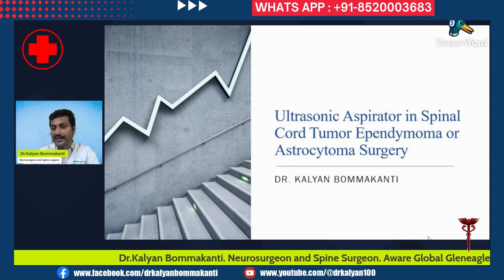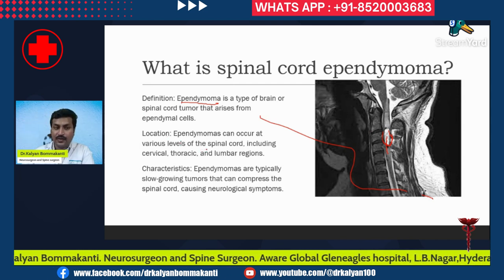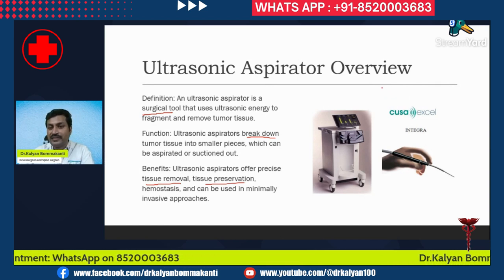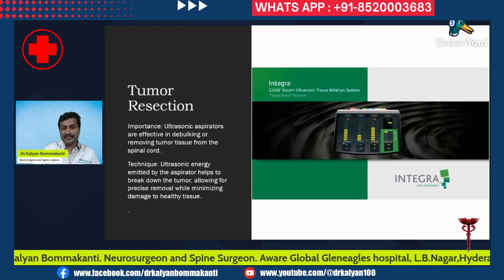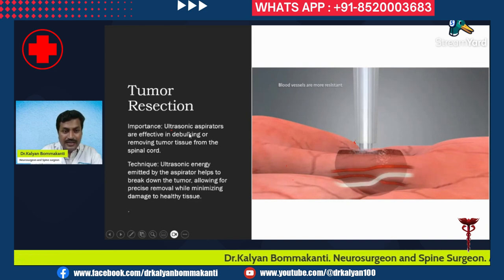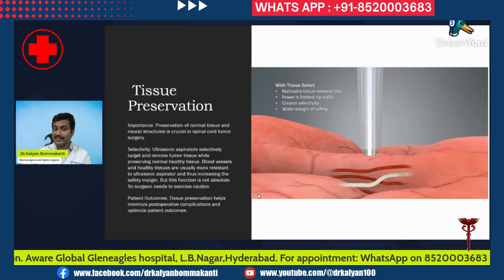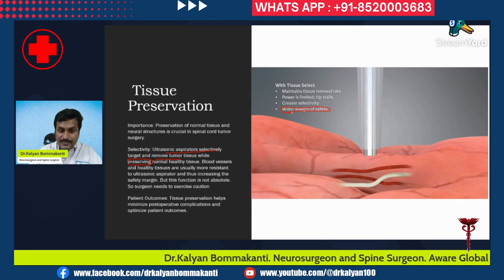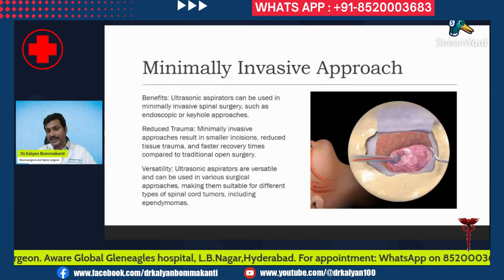Ultrasonic Aspirator in Spinal Cord Tumor Surgery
0:52 Ultrasonic Aspirator in Spinal Cord Tumor Surgery
1:14 What is ependymoma?
2:12 Ultrasonic Aspirator Overview
3:50 Tumor Resection
5:18 Tissue Preservation
7:20 Precision
7:41 Minimally Invasive Approach
8:08 Safety Considerations